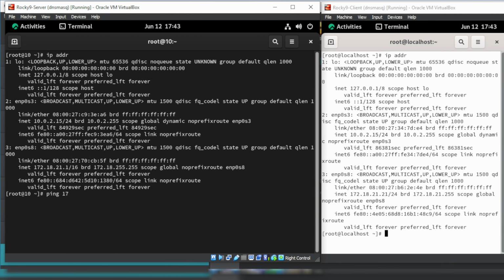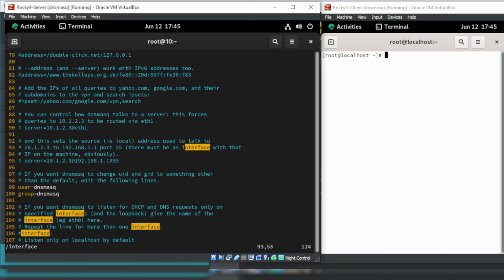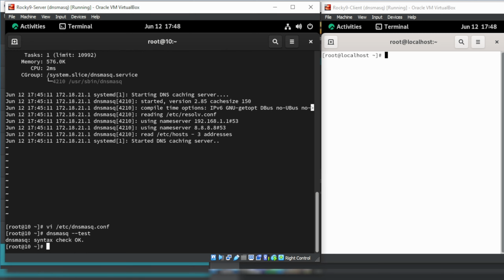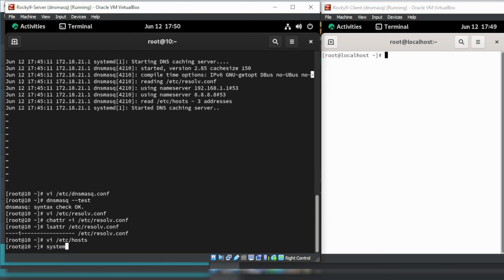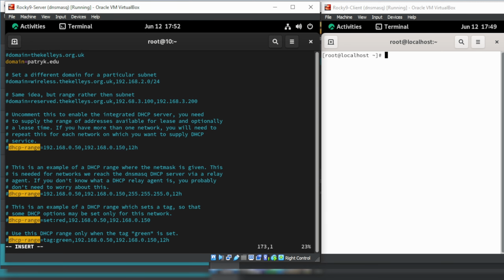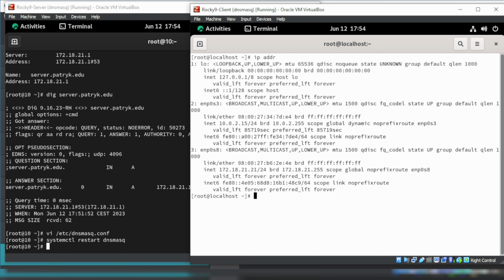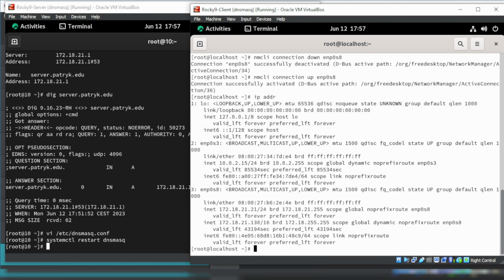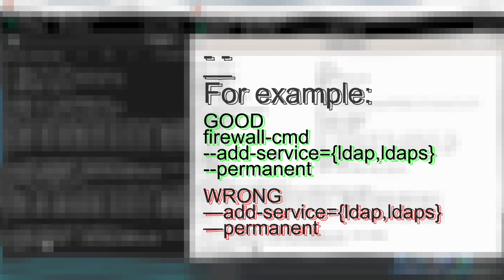rocky 0.2 - Dnsmasq in Rocky Linux 9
Hi,
In this material, we will proceed to configure a DNS domain name server and set up dynamic DHCP address fetching for clients using Dnsmasq. We will test this solution in our environment with a single master server and client.

Schedule:
0:00 - Intro
0:55 - DNS
9:20 - DHCP
11:13 - Client

Commands:
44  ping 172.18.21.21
45  clear
47  dnf install dnsmasq
48  systemctl start dnsmasq.service
49  systemctl enable dnsmasq
50  systemctl status dnsmasq.service
51  vi /etc/dnsmasq.conf
:set number
interface=enp0s8
expand-hosts
domain=patryk.edu
server=8.8.8.8
server=8.8.8.4
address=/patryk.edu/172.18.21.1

52  dnsmasq --test
53  vi /etc/resolv.conf
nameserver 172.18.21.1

54  chattr +i /etc/resolv.conf
55  lsattr /etc/resolv.conf
56  vi /etc/hosts
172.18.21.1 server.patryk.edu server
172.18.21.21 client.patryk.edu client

57  systemctl restart dnsmasq
58  firewall-cmd --add-service=dns --permanent
59  firewall-cmd --add-service=dhcp --permanent
60  firewall-cmd --reload
61  nslookup patryk.edu
62  dig patryk.edu
63  nslookup server.patryk.edu
64  dig server.patryk.edu
65  vi /etc/dnsmasq.conf
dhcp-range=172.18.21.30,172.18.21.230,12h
/dhcp-leasefile
/dhcp-authoritative

After client configuration...
66  systemctl restart dnsmasq
67  ping client.patryk.edu
68  ping client
cat /var/lib/dnsmasq/dnsmasq.leases

[Client]
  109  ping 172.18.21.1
  110  clear
  111  ip addr
  112  nslookup server.patryk.edu
  113  nslookup patryk.edu
  114  dig server.patryk.edu
  115  nmcli connnection modify enp0s8 ipv4.dns 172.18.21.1
  116  nmcli connection modify enp0s8 ipv4.dns 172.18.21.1
  117  nmcli connection modify enp0s8 ipv4.method auto
  118  nmcli connection down enp0s8
  119  nmcli connection up enp0s8
  120  ip addr
  121  nmcli device show
  122  ping server

Sources:
About server configuration:DNS